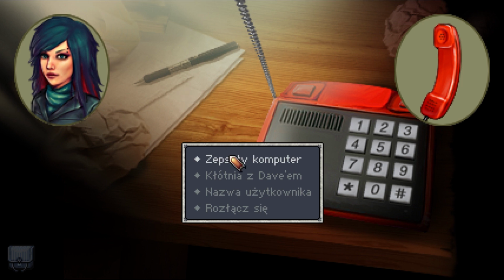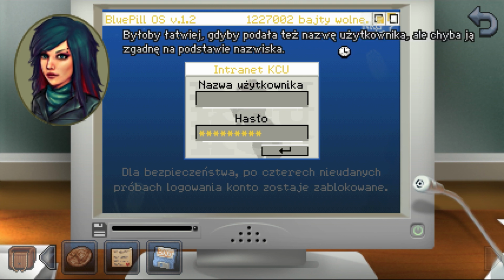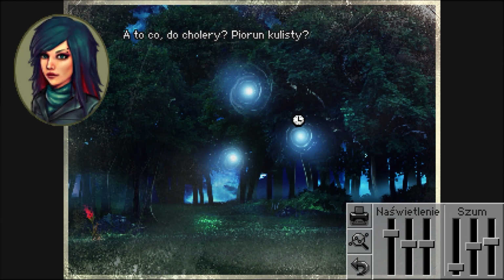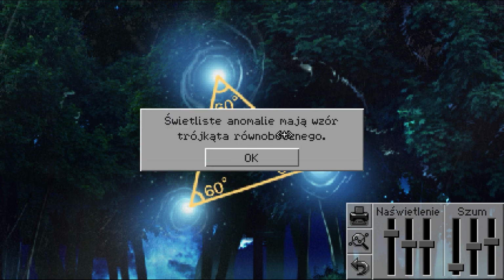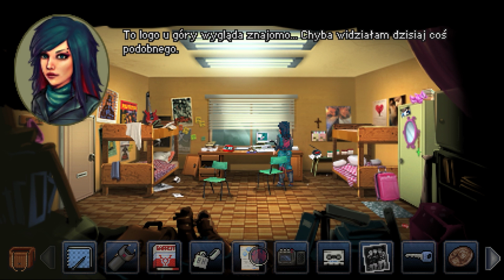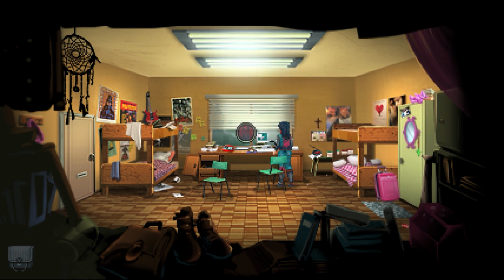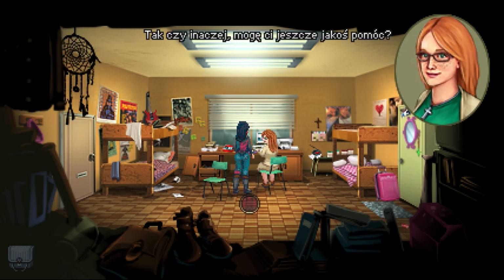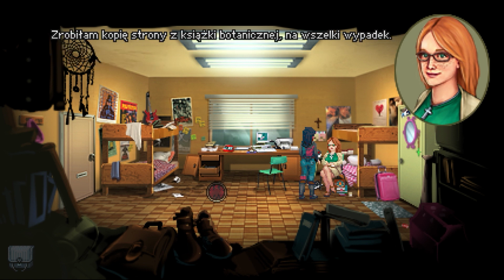Zagrajmy w Kathy Rain: Director's Cut (05) Kathy Haker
Kathy Rain: Director's Cut
Gra przenosi nas do roku 1995. Wcielamy się w tytułową Kathy Rain, czyli młodą kobietę mającą trzy wielkie pasje - muzykę rockową, motocykle oraz zabawę w detektywa. Na początku kampanii powraca ona po raz pierwszy od wielu lat do rodzinnego miasteczka, zmuszona do tego poprzez wieść o śmierci jej dziadka. Szybko zaczyna podejrzewać, że zgon staruszka nie był wywołany przyczynami naturalnymi. Aby odkryć prawdę rozpoczyna własne śledztwo, w którym pomaga jej przyjaciółka Elleen. Większość akcji toczy się w miasteczku Conwell Springs oraz jego okolicach. Podczas dochodzenia gracze odkrywają, że dziadek bohaterki nie był jedyną osobą, jaka zmarła w tajemniczych okolicznościach. Wśród ofiar znalazł się m.in. także obłąkany malarz, który sam odebrał sobie życie. Co gorsza, okaże się, że nienaturalnie wysoki odsetek mieszkańców popada w szaleństwo.

Gra: Zagrajmy w Kathy Rain: Director's Cut po polsku
Gatunek: przygodowa, fabuła, point & click, detektywistyczne, 2D, lata 90,